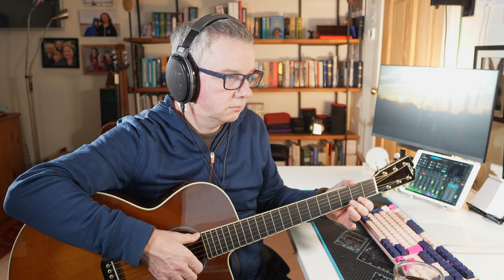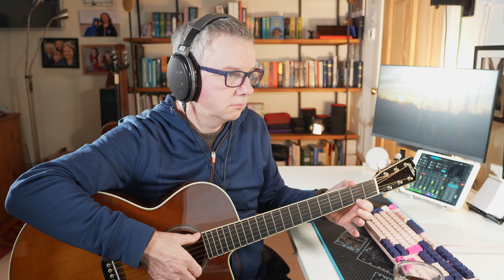Sonatina, Lesson 13 - Solo Guitar Playing, Vol. 1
Taken from lesson 13 — The Second Position — from Frederick M. Noad's Solo Guitar Playing, Volume 1, Fourth Edition.

▶TAB◀
(direct link - membership required)